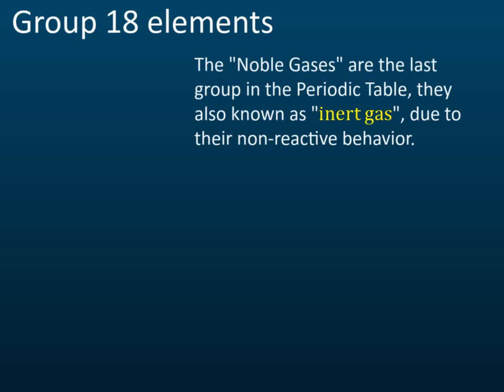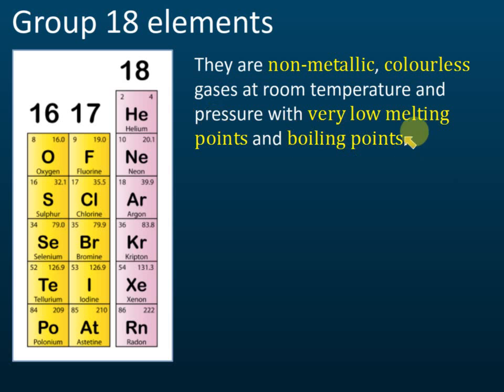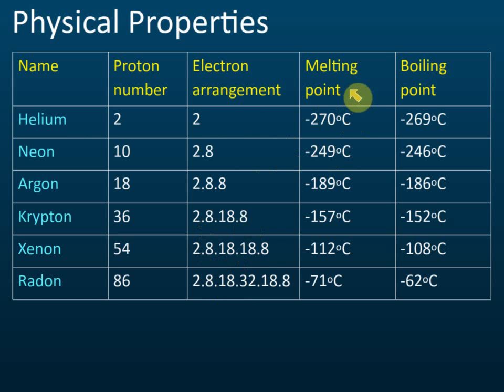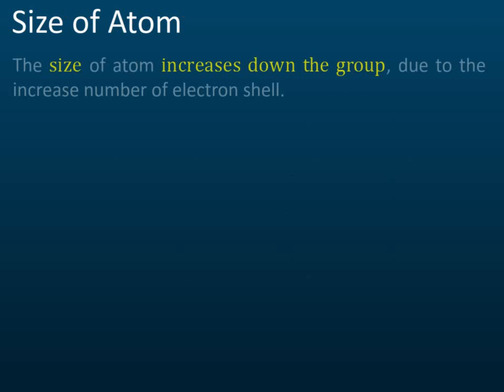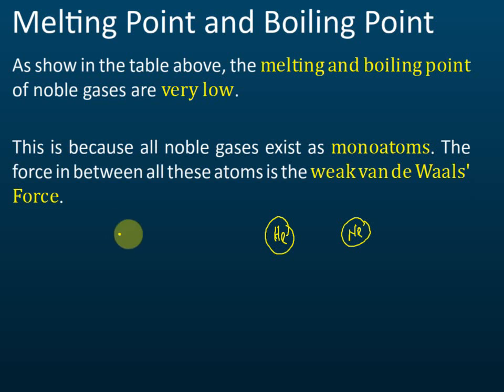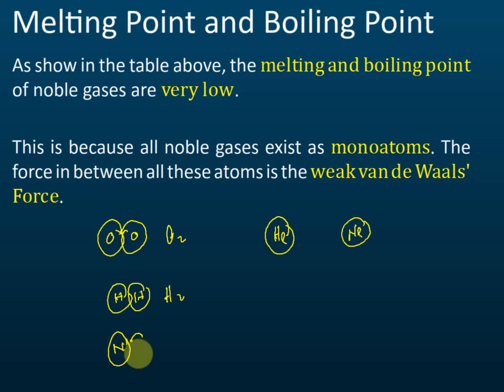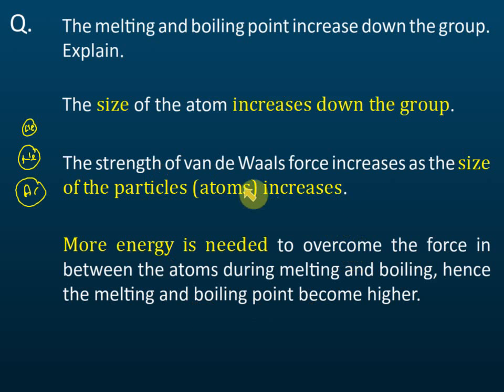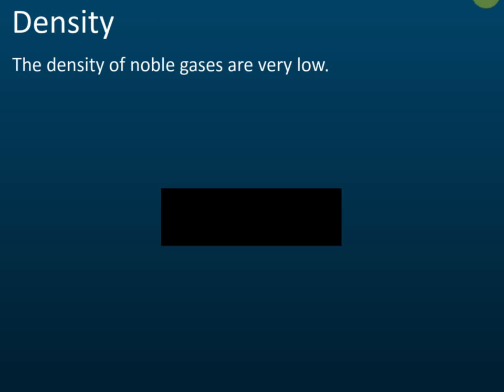Group 18 Elements | Periodic Table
1. The "Noble Gases" are the last group in the Periodic Table, they also known as "inert gas", due to their non-reactive behavior.
2. This group consist of six elements, namely Helium, Neon, Argon, Kripton, Xenon and Radon.
3. They are non-metallic, colourless gases at room temperature and pressure with very low melting points and boiling points.

0:00 Introduction
0:55 Group 18 elements
1:46 Physical Properties
3:48 Size of Atom
4:19 Solubility and Conductivity
4:53 Melting Point and Boiling Point
7:43 The melting and boiling point increase down the group. Explain.
9:50 Density The density of noble gases are very low.
11:45 Chemical Properties